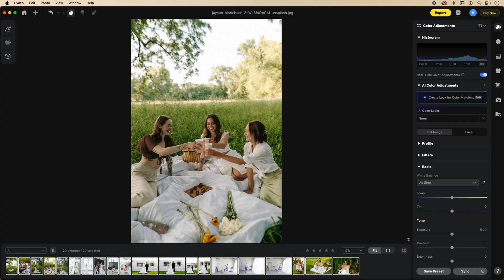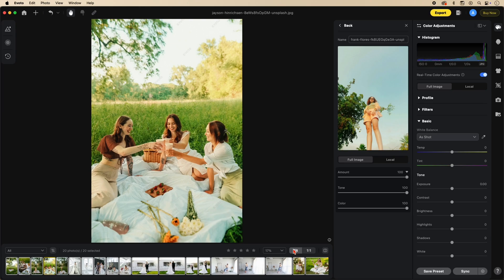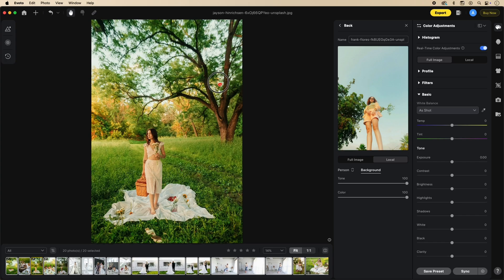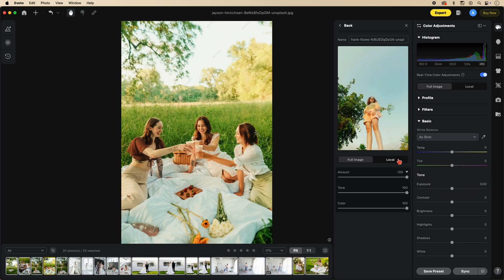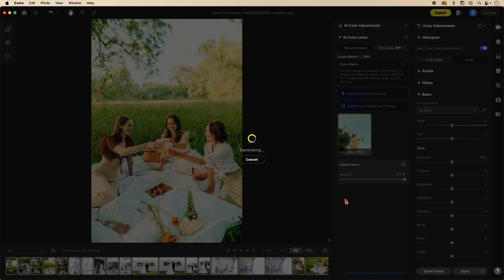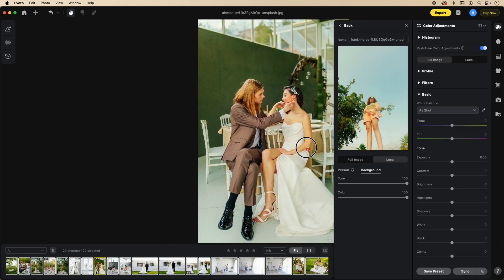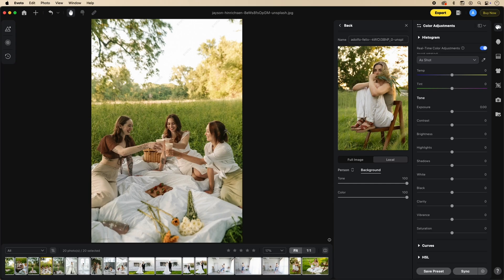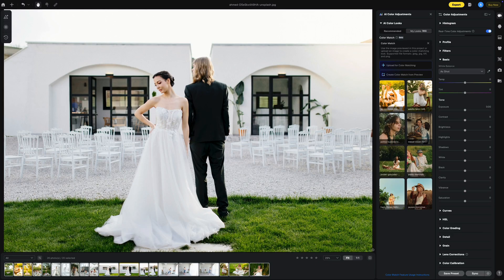Feature Introduction | AI Color Matching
Achieve perfect harmony in your edits with Evoto’s new AI Color Matching! Effortlessly match colors across images and create a cohesive, professional look in just a few clicks. Try it now!